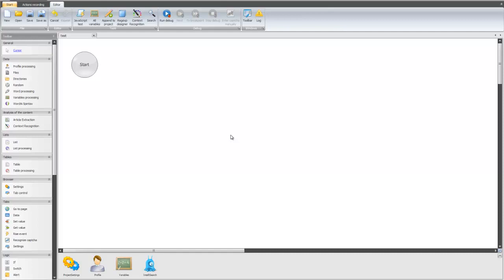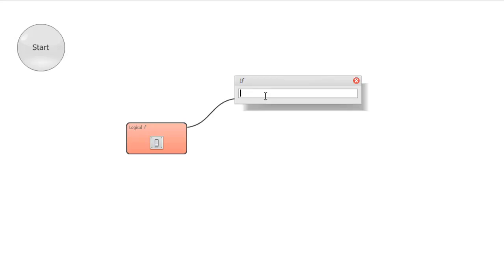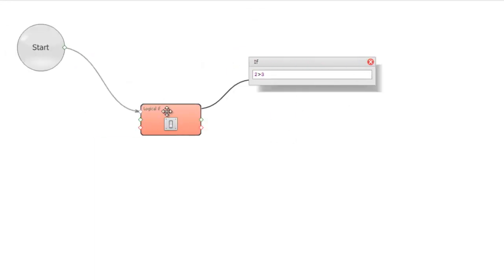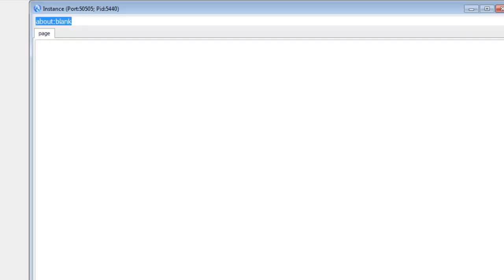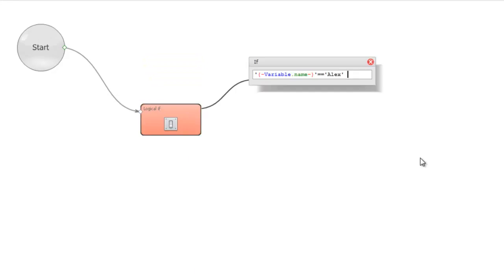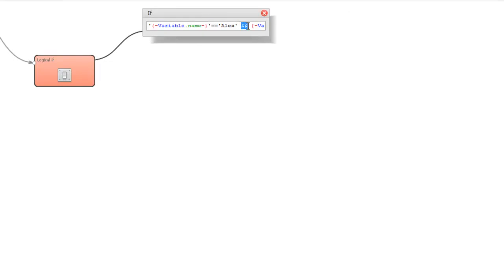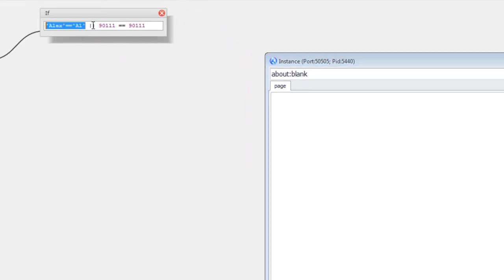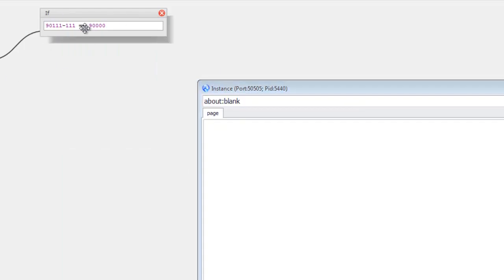If-logic action. ZennoPoster